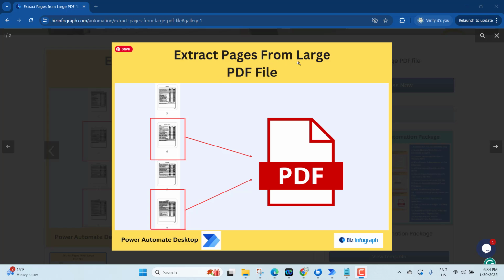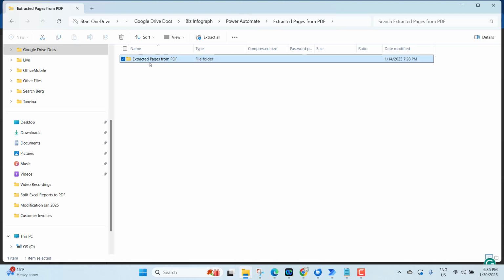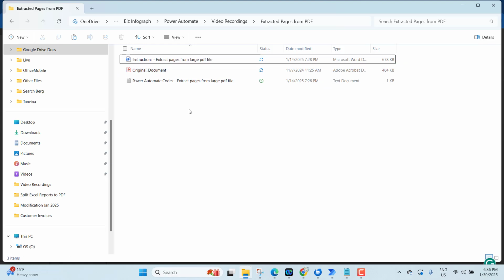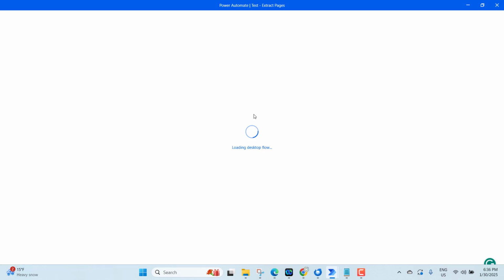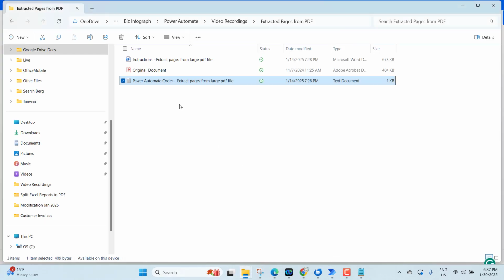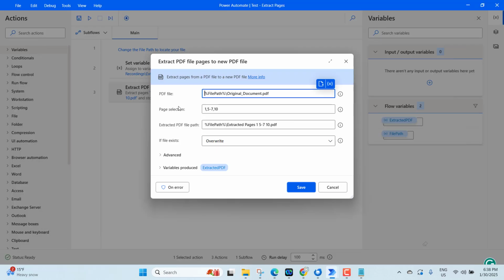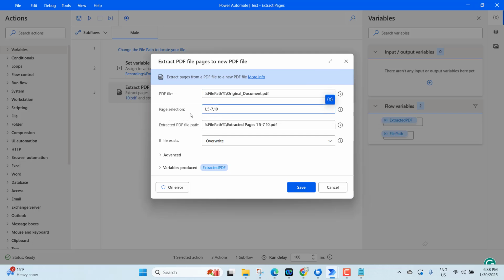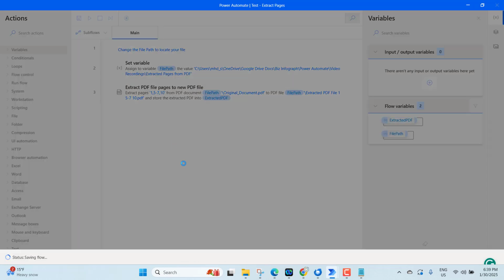Extract Pages From PDF File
Learn how to extract specific pages from a PDF file quickly and efficiently with this step-by-step tutorial. Whether you need to save important sections, split large PDFs, or create separate documents, this method will help you get the job done easily. We’ll guide you through simple techniques using built-in tools and third-party software to extract and save PDF pages effortlessly. Perfect for professionals, students, and businesses looking to manage documents more effectively. Follow along to streamline your workflow and improve productivity.